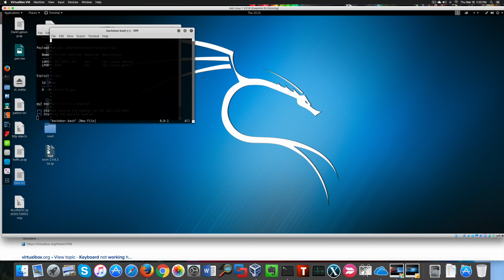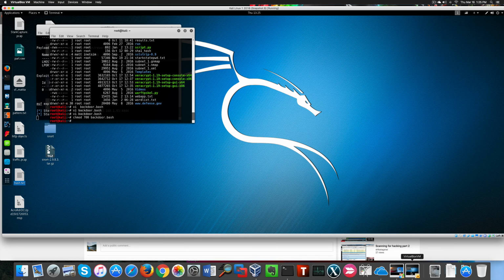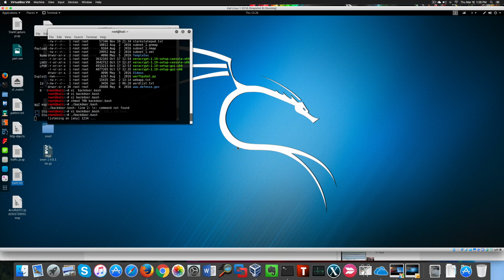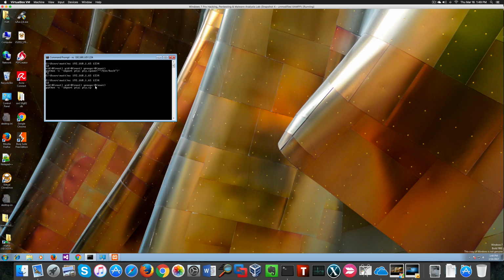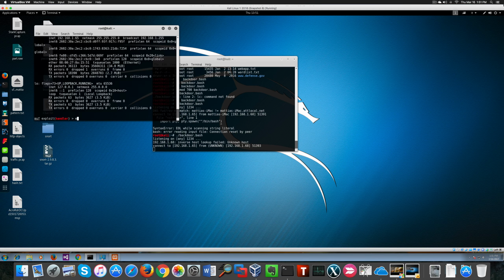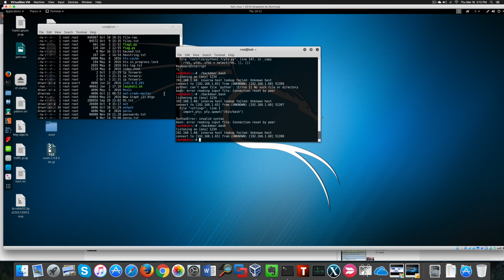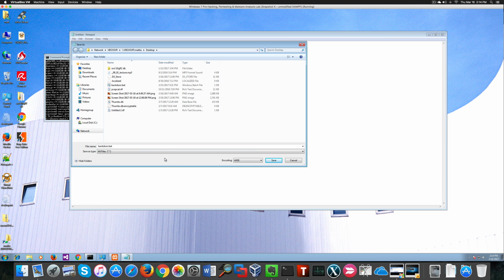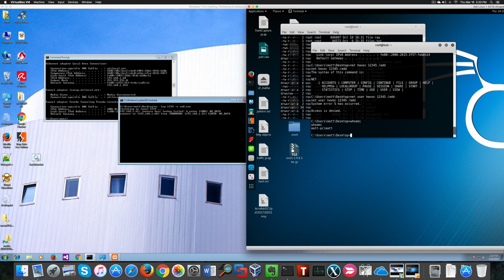Reciprocal hacking: Windows/Linux